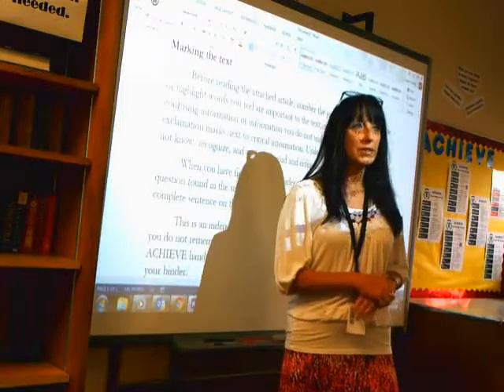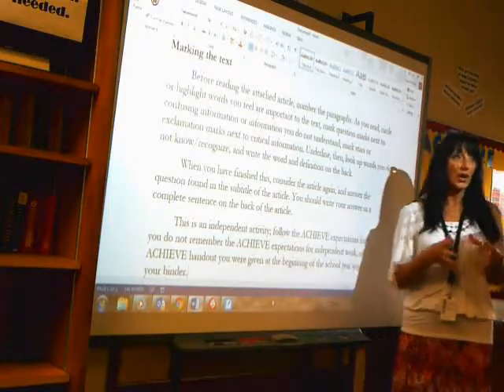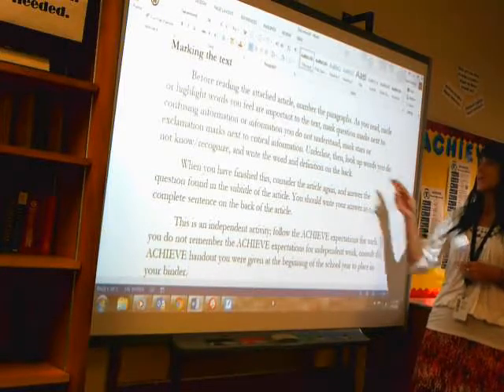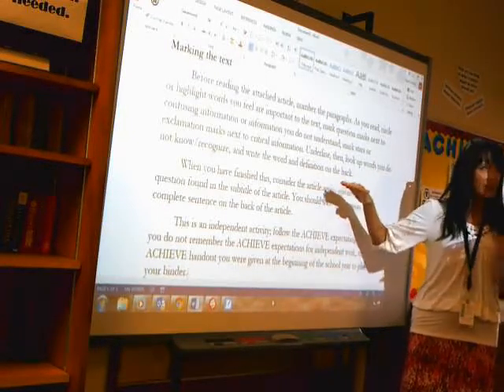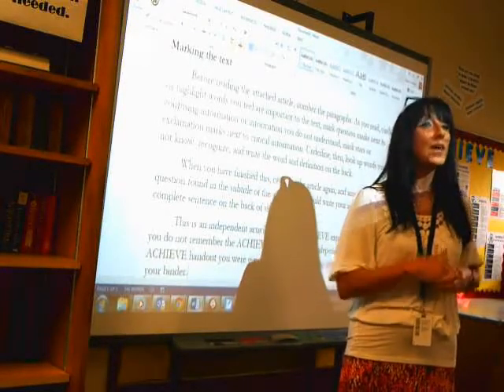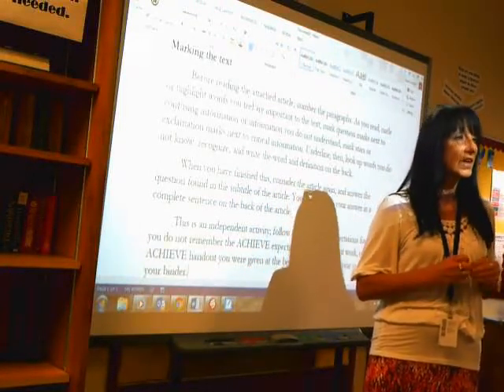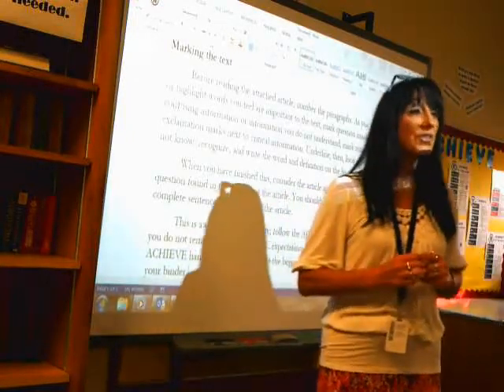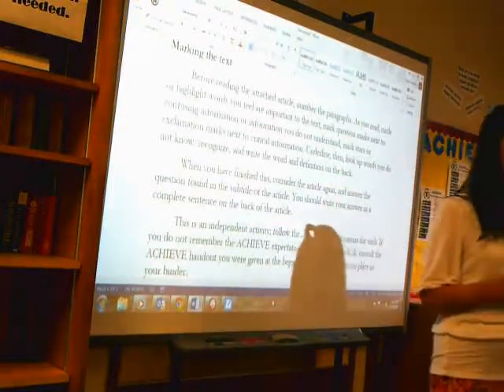Marking the Text directions